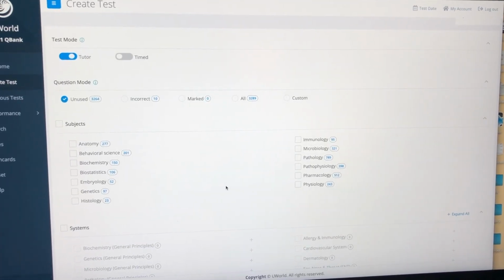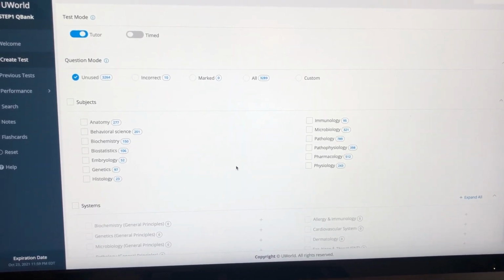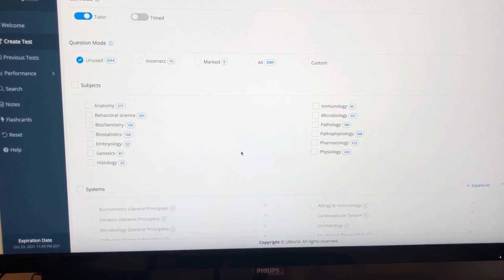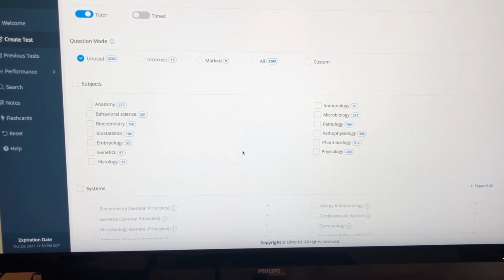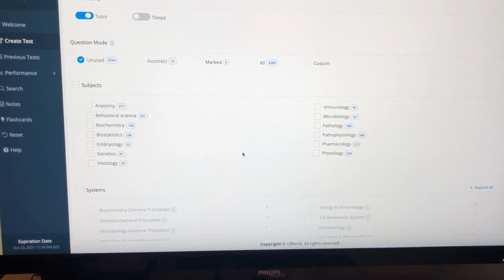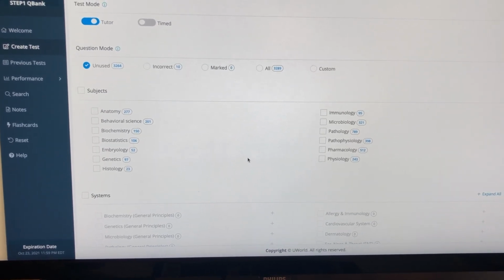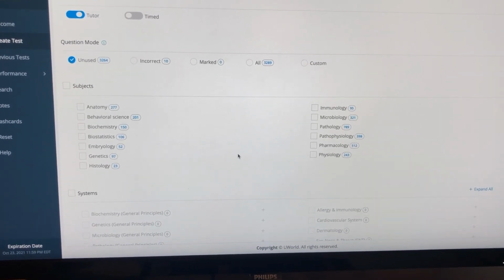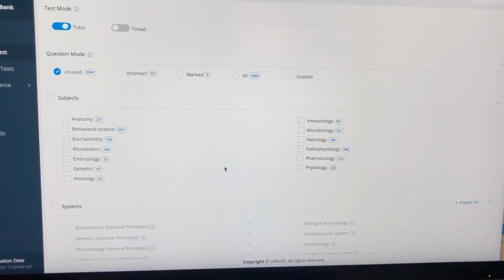Birthday Vlog!! 🎂 | Med School Vlog (OMS2)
Hello guys!

My name is Ariella, and I make videos about my life as a second year medical student in the United States.

{insert desc here}